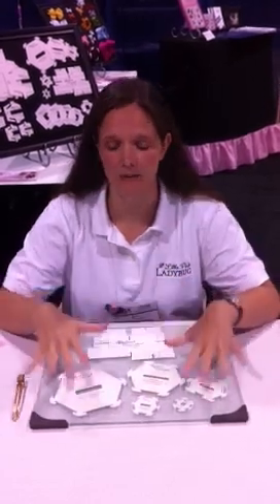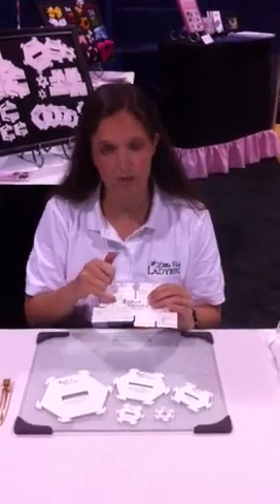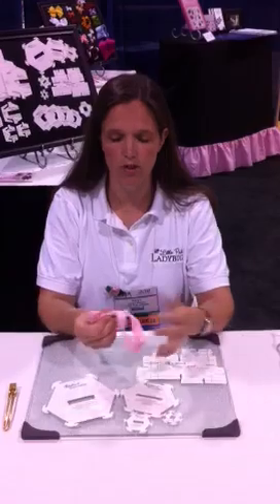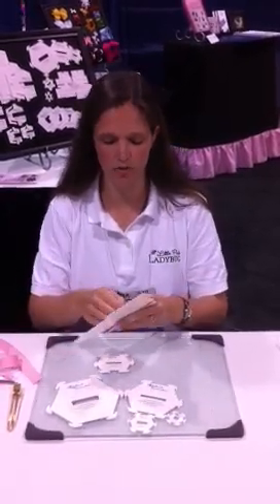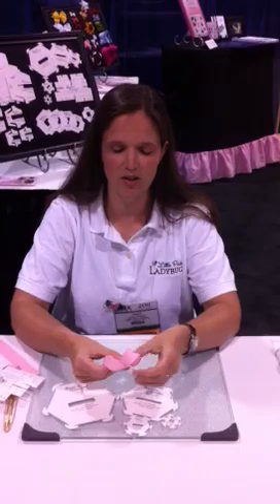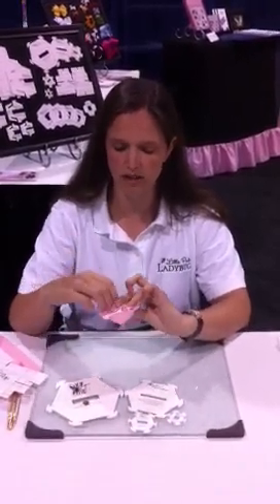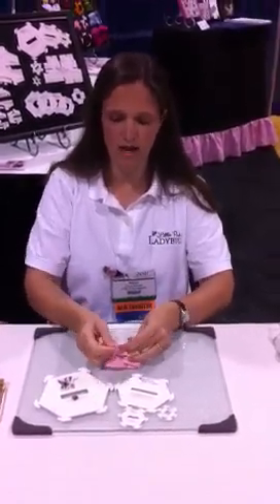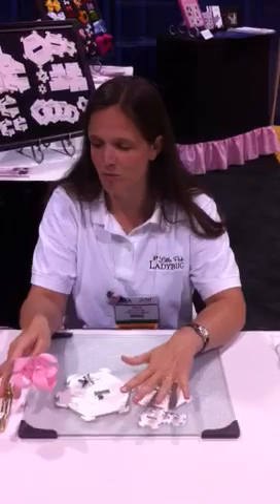Brilliant bow maker snap template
Demo of brilliant bow maker snap tools